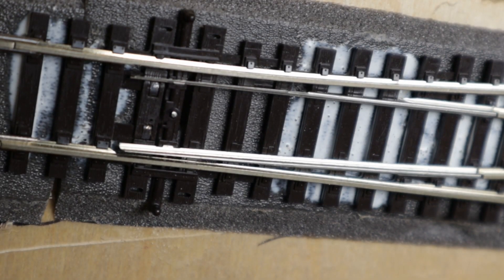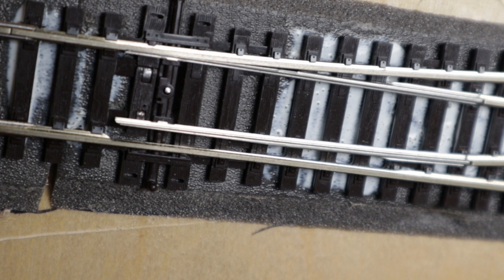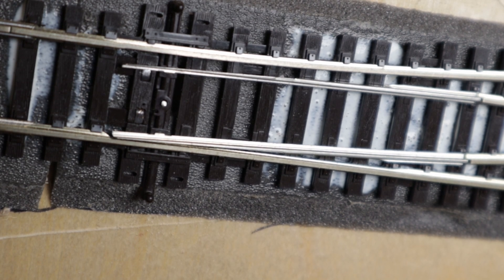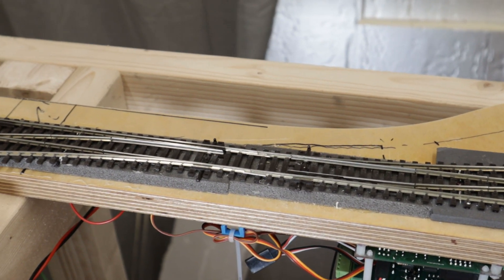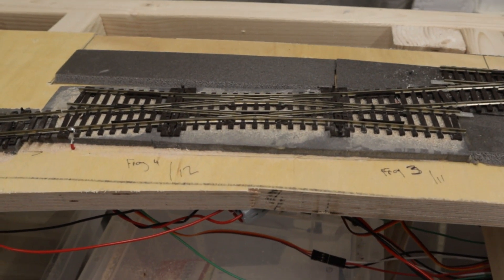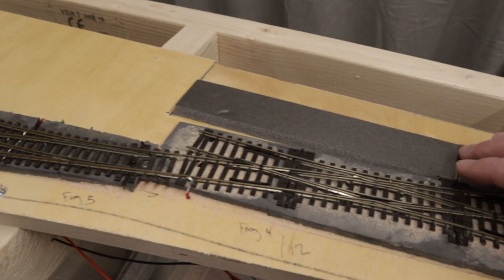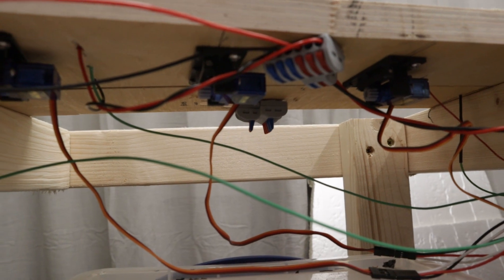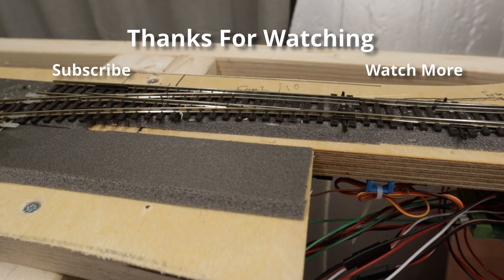Building a Model Layout in the Garage - Part 20 - Points and Frogs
This video is a small update on sorting out a few more points including a double slip, using the MERG configuration utility (not shown) to adjust the throw of the points and speed

Join me to find out!

Chapters
0:00 Adjusting Point throw
3:08 Testing Frog power switching
4:00 More points and double slip
5:00 Double Slip settings
5:30 Track planning
6:30 Quick  release snap connectors
7:13 Main Electronics
7:30 Round up and end

Tools used
Soldering

Please use this link, if you are going to sign up, as I get a free month!

If you have read this far, well done, but sorry the camera seems to miss the focus points, I need to sort that out1